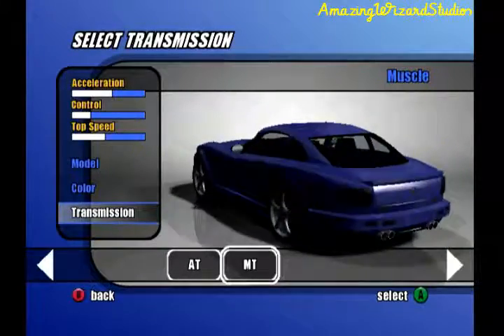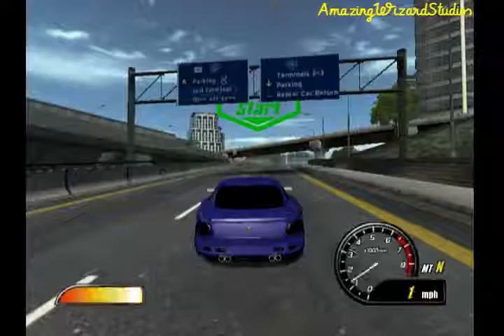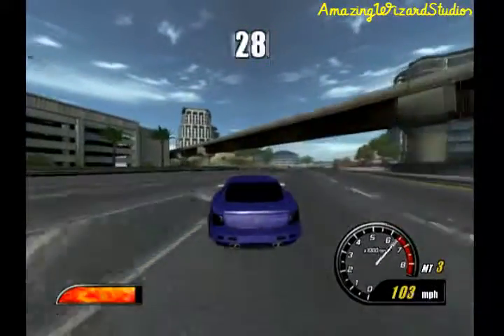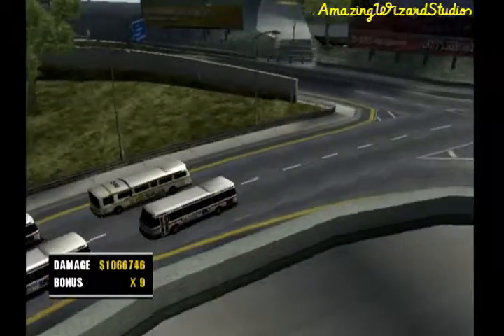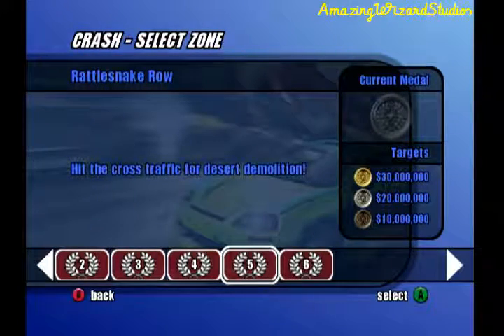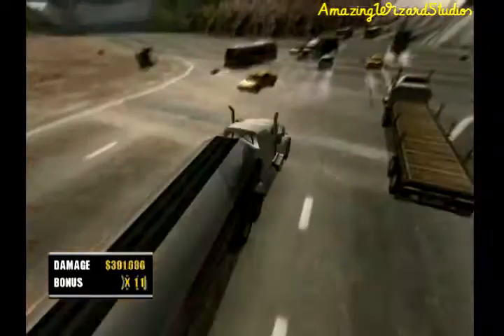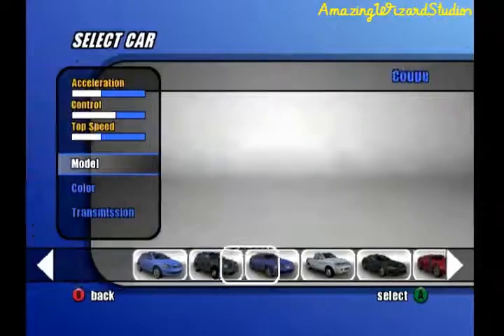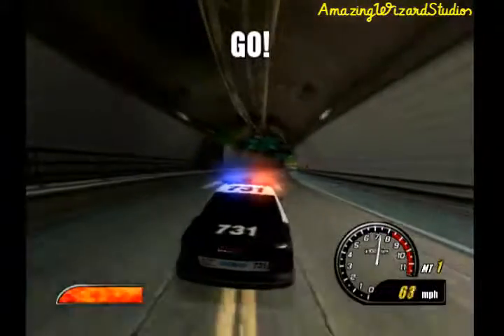"Burnout 2: Point of Impact" (GCN) Gameplay Walkthrough Part 8: Crash-lamity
After using the Cop Car a couple of times, it's time to crash again. Crash Zones 4-6 are a little harder than the first three, but you should be able to do this.

01:09: Crash Zone #4: Pacific Peril
 - Completed with: Muscle
 - Targets:
  - Gold: $5M
  - Silver: $3M
  - Bronze: $1M
02:10: Replay

03:27: Crash Zone #5: Rattlesnake Row
 - Completed with: SUV
 - Targets:
  - Gold: $30M
  - Silver: $20M
  - Bronze: $10M
04:25: Replay

05:30: Crash Zone #6: Dip Disaster
 - Completed with: Cop Car
 - Targets:
  - Gold: $15M
  - Silver: $7M
  - Bronze: $3M
06:26: Replay

All Crash Zones are done with manual transmission.

Information about "Burnout 2: Point of Impact"
Publisher(s): Acclaim Entertainment
Developer(s): Criterion Games
Initial Release Date: September 30, 2002
Platform(s): PlayStation 2, GameCube, Xbox

Follow AmazingWizardStudios on Social Media!